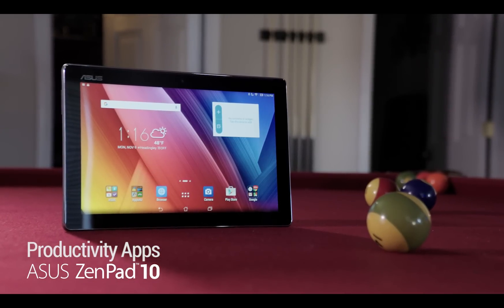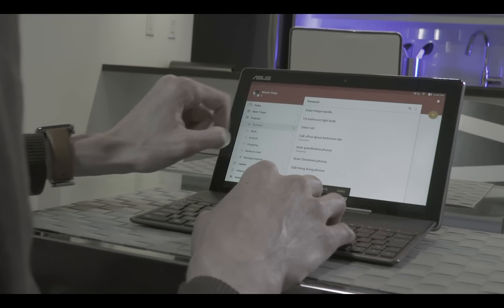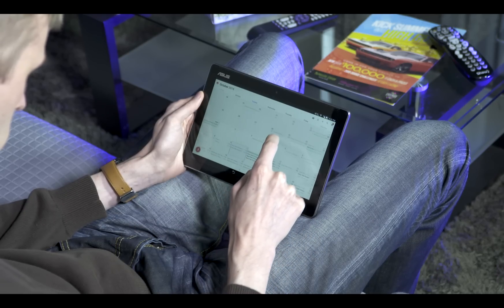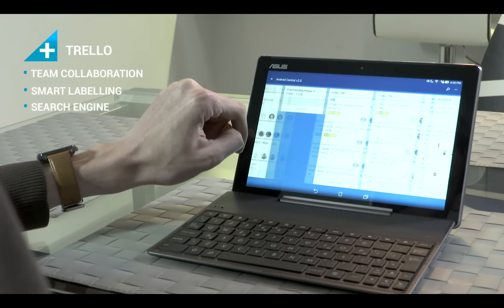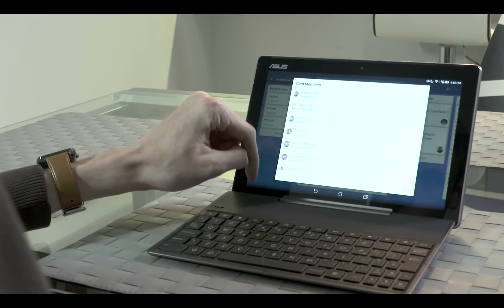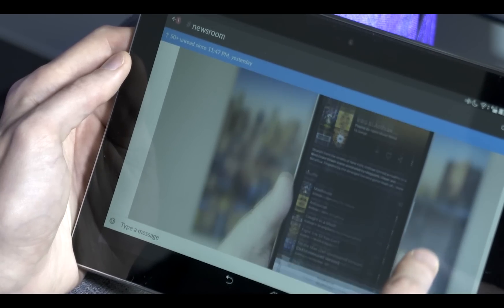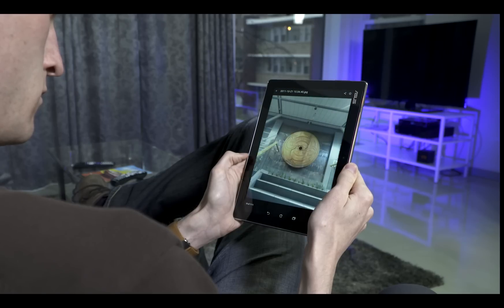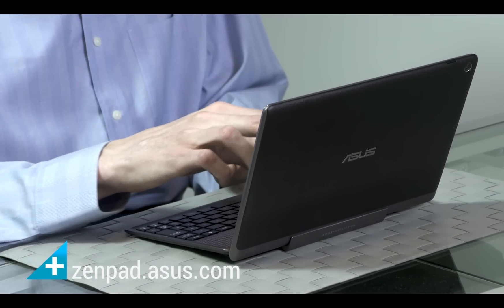5 productivity apps that help get things done | ZenPad 10 | ASUS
When paired up with the ASUS Audio Dock, the ZenPad 10.0 is a real contender for getting work done. The full keyboard and large screen offer the basics of what a laptop brings to the table while remaining affordable and portable, but it’s not complete without the right software. We’re rounding up some of the best productivity apps Android has to offer.